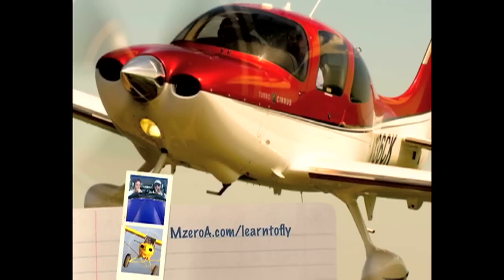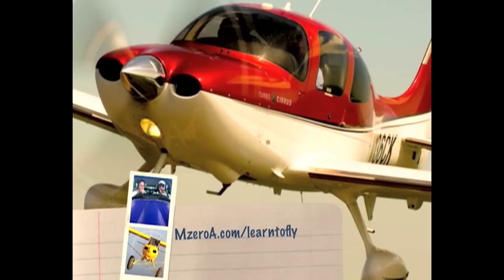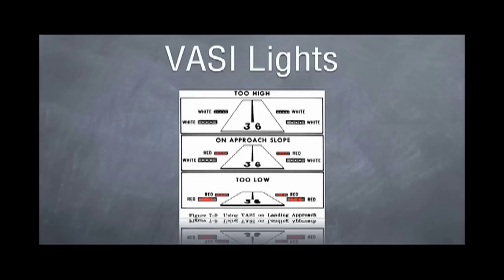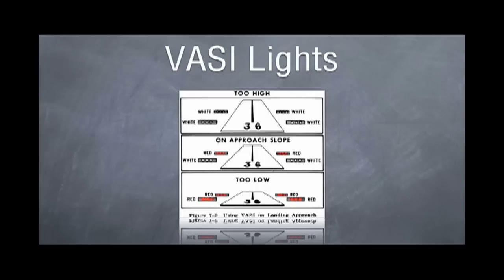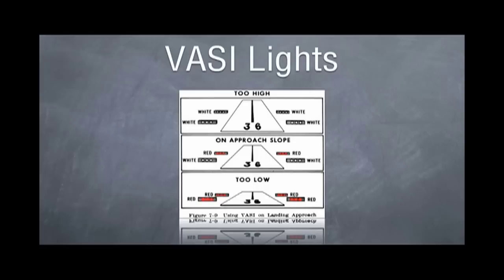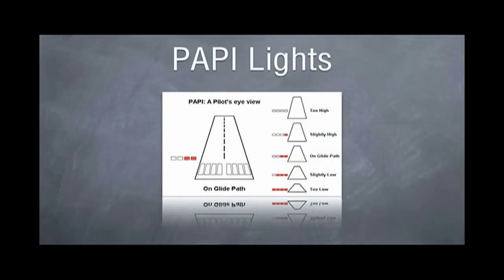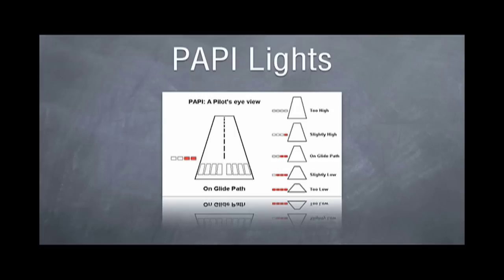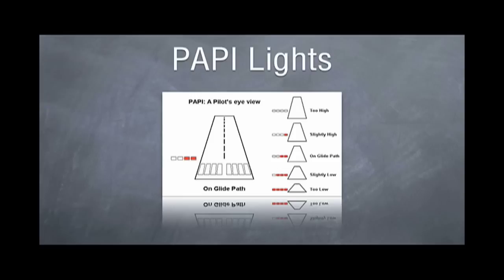Learn to Fly - How to Read VASI and PAPI Lights